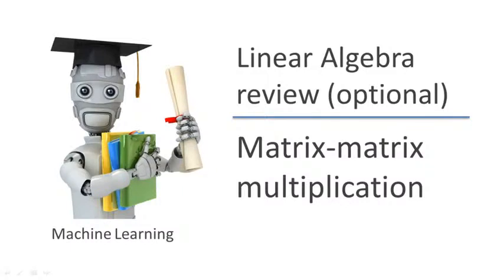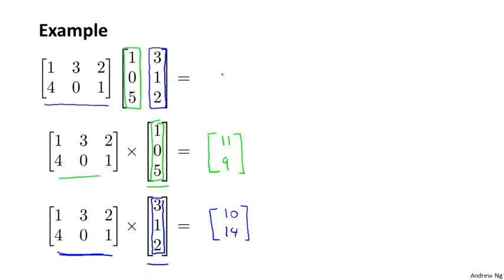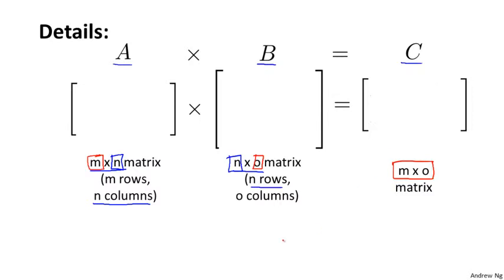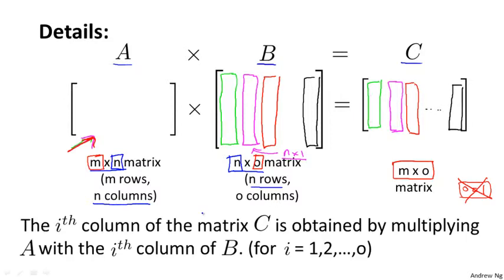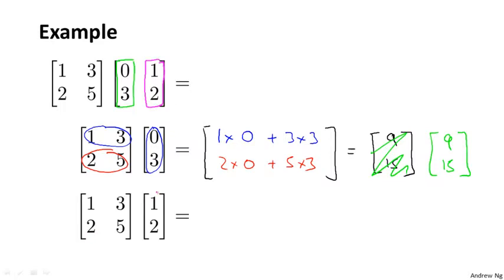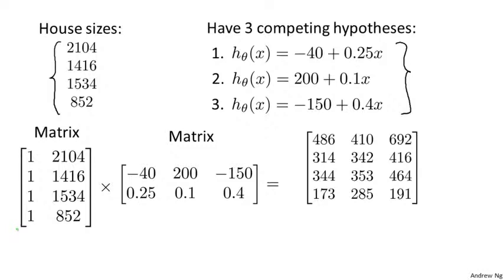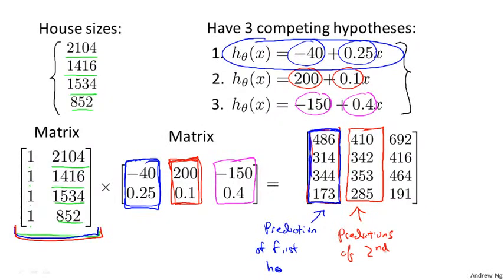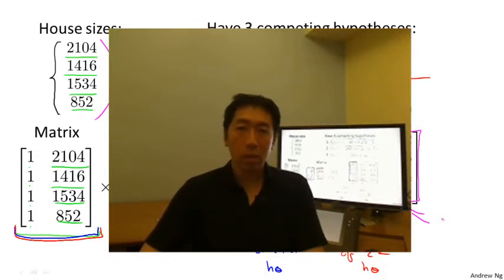4 Linear Algebra Review Matrix Matrix Multiplication — Andrew Ng